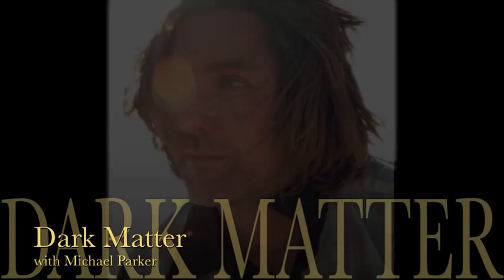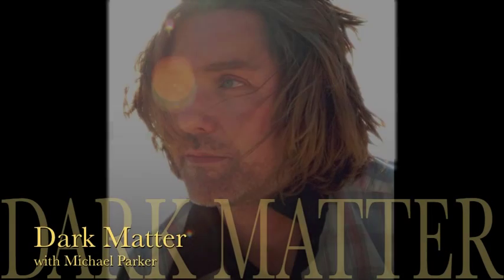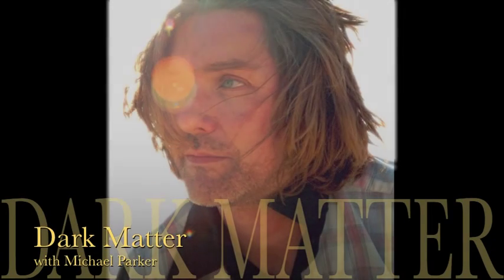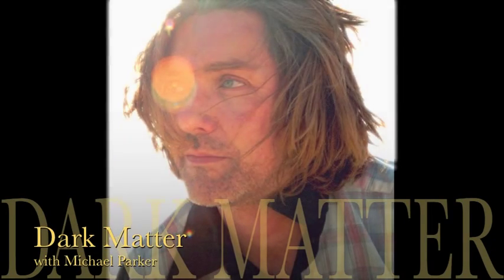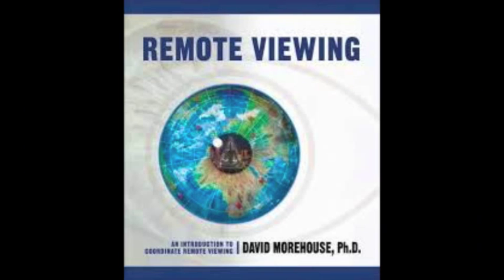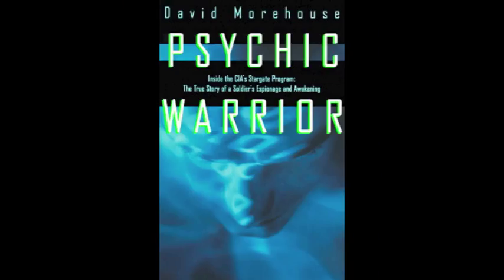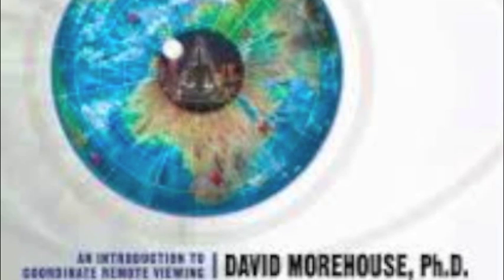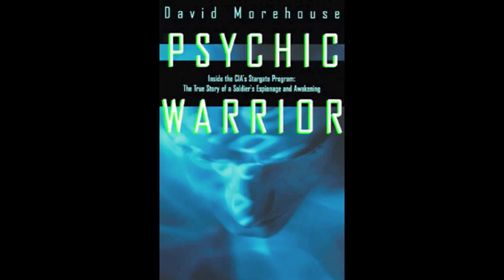Remote Viewing with The Psychic Warrior David Morehouse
Michael speaks with Remote Viewer David Morehouse. As a former Special Forces Army Major he had spent 20 years in the United States Army. Then, in 1987,a machine gun bullet hit him and should have killed him instantly. Instead,this experience opened his perception to a new reality,and understanding of personal and collective purpose. He was trained in a top secret CIA program called Project Star Gate as a Remote Viewer, capable of seeing persons,places,and things distant in space-time to gather information.  Now he has created his first practical course in this amazing method: The Remote Viewing Training Course.
In this sampler episode of Dark Matter David will explain how we can unlock the power of Remote Viewing for ourselves to enhance our lives and further our personal potential.

— Dark Matter with Michael Parker
Special Guest: David Morehouse